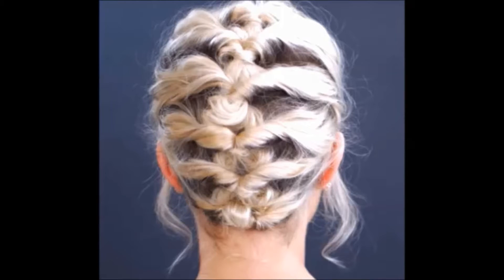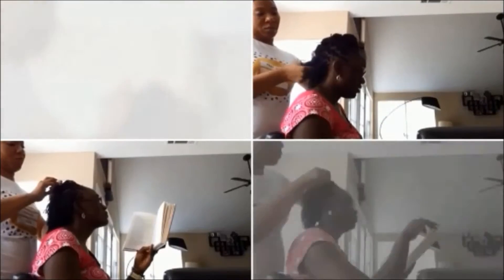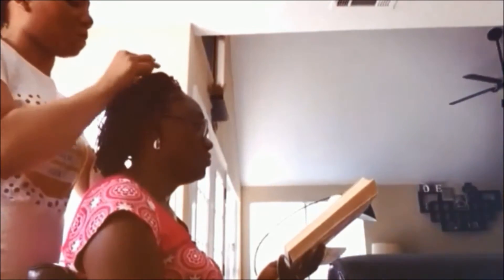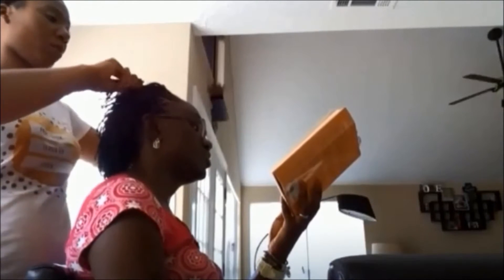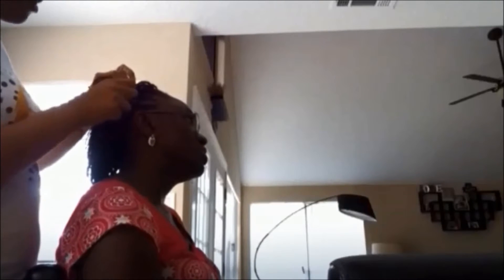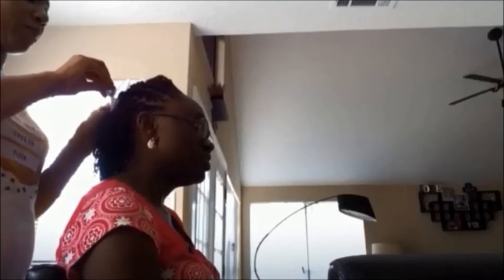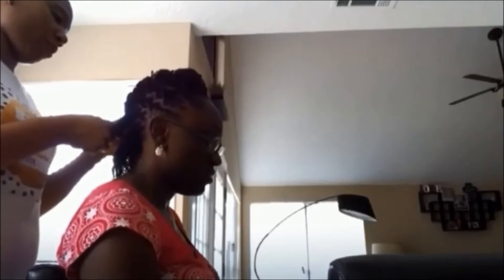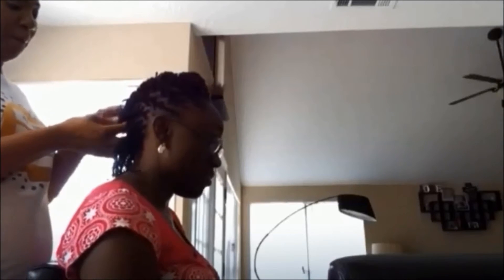Topsy Tail French Braid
If you have shorter lenth locks this hairstyle is for you.

Outro made by KHKreations GFX